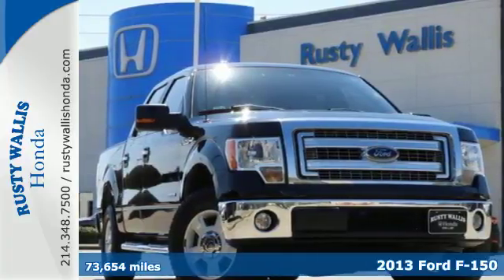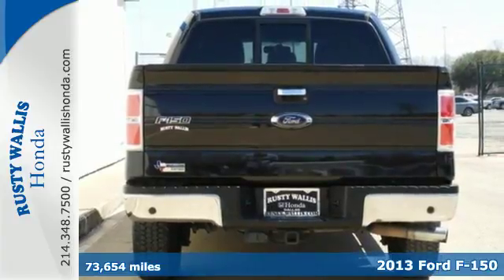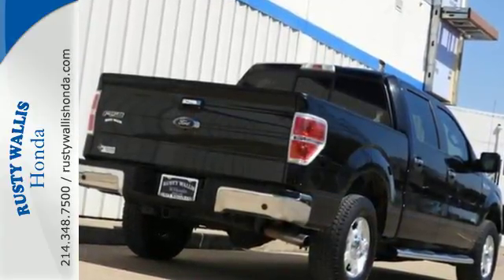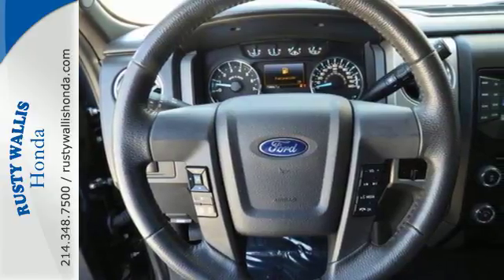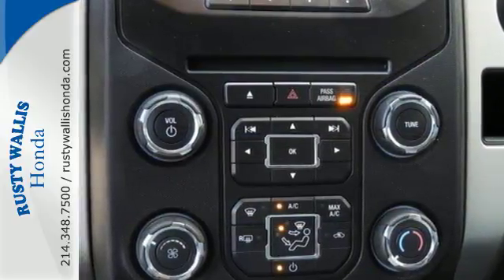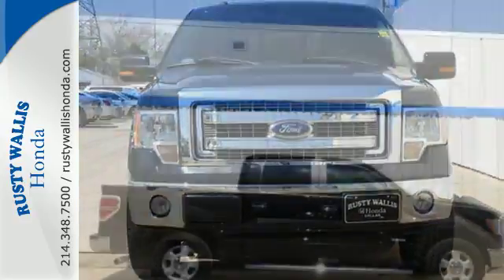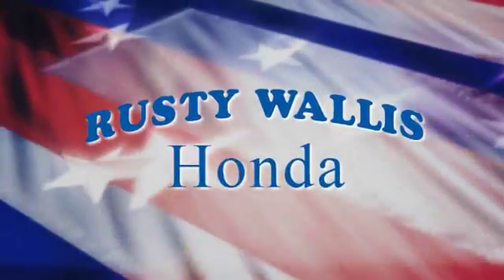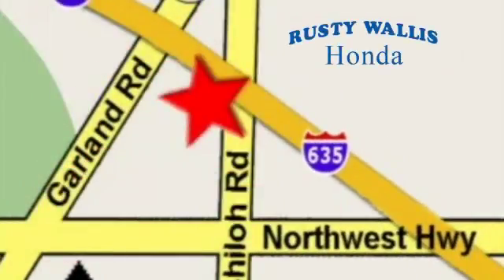2013 Ford F-150 Dallas TX Fort Worth, TX H8353 - SOLD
Year: 2013
Make: Ford
Model: F-150
Trim: XLT
Engine: 6 Cyl - 3.5 L
Transmission: Automatic
Color: Black
Interior: Steel Gray
Mileage: 73654
Stock #: H8353
VIN: 1FTFW1CT5DFE01230
Clean CARFAX. Black 2013 Ford F-150 XLT RWD 6-Speed Automatic Electronic EcoBoost 3.5L V6 GTDi DOHC 24V Twin Turbocharged F-150 XLT, 4D SuperCrew, EcoBoost 3.5L V6 GTDi DOHC 24V Twin Turbocharged, Clean History Report, Passed Dealer Inspection, ABS brakes, Electronic Stability Control, Low tire pressure warning, Remote keyless entry, Traction control.brbrRecent Arrival!brbrAwards:br * 2013 KBB.com Brand Image Awardsbr8 Time Presidents Award winner,the most of any Metroplex Honda dealer.Customer service,integrity and character is where we proudly hang our hat. Stop in and give us the chance to impress. Remember, Every Honda purchased at Rusty Wallis Honda comes with a maintenance program that includes your first oil change free!brbrReviews:brbr * Compelling engine lineup, particularly the turbocharged V6; largest selection of variations; innovative electronics features. Source: Edmunds

Address:
12277 Shiloh Road